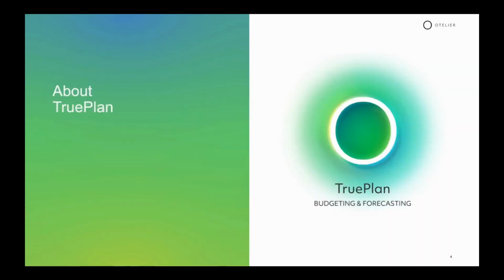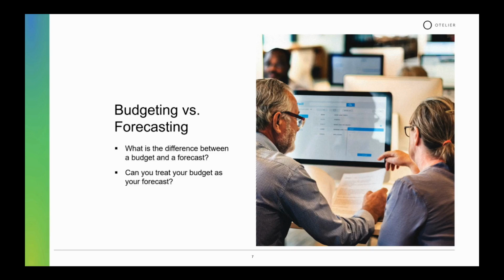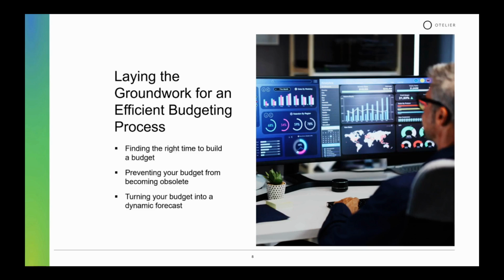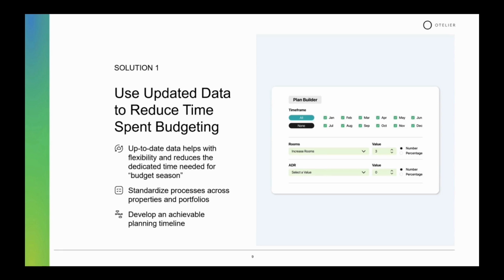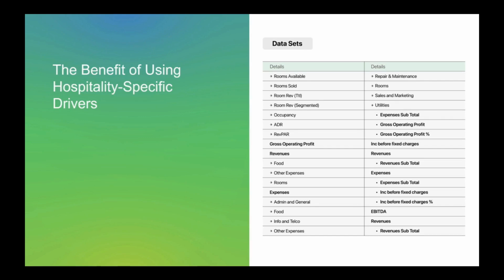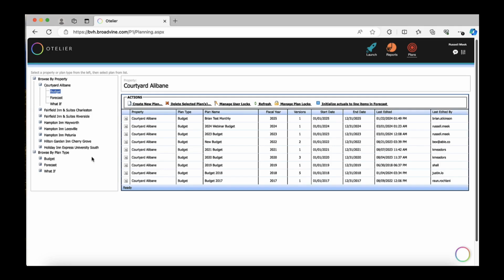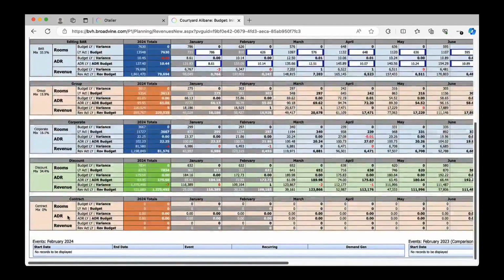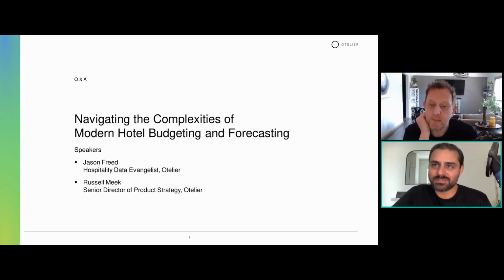Navigating the Complexities of Modern Hotel Budgeting & Forecasting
How accurate will your 2024 forecast turn out? As decision-makers tackle financial planning for the year ahead, more often than not, they're dealing with manual data entry, outdated information, and a lack of streamlined processes.

In this webinar, Otelier's Jason Freed and Russell Meek will outline five modern strategies to help you budget more efficiently and build more accurate forecasts.

How to lay the groundwork for an efficient budgeting process
The benefit of using hospitality-specific drivers
How to standardize processes across properties and portfolios
Why a SaaS-based budgeting tool is critical to the process
How to automate data integration from various systems

Speakers
Jason Freed, Hospitality Data Evangelist, Otelier
Russ Meek, VP of Product Management, Otelier